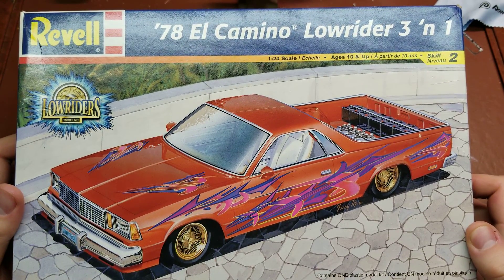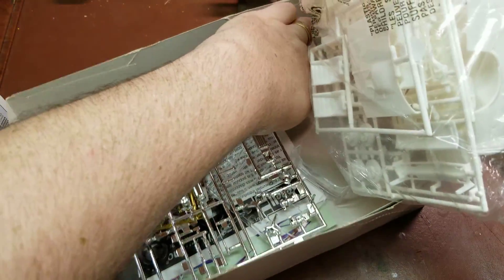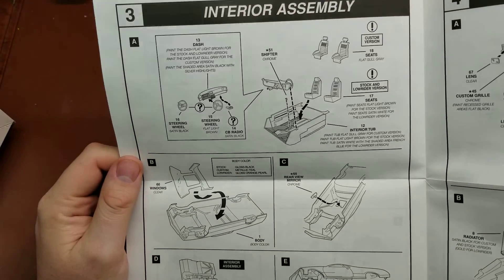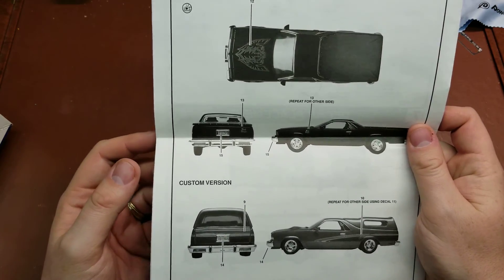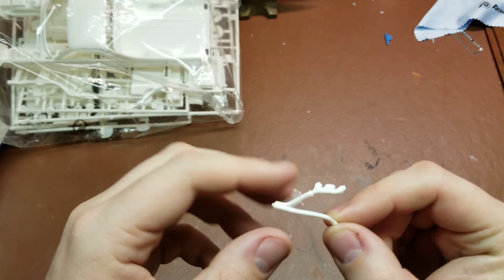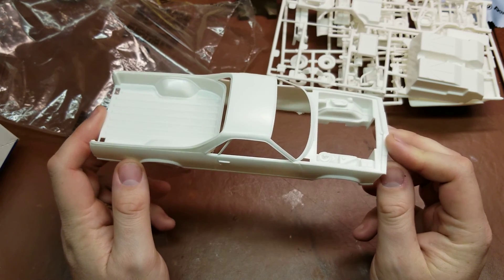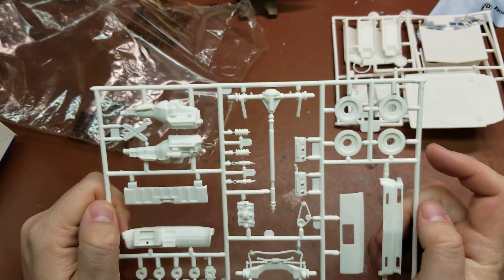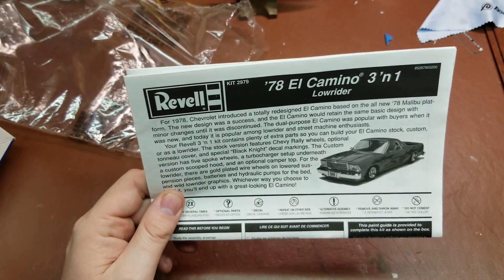Revell Kit No. 85-2979 1978 Chevy El Camino Lowrider 3 'n 1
This is my in-box review of the 1/24 scale 1978 Chevrolet El Camino Lowrider from Revell.